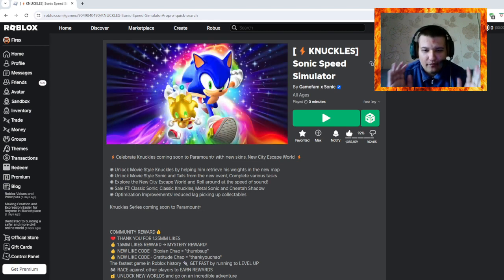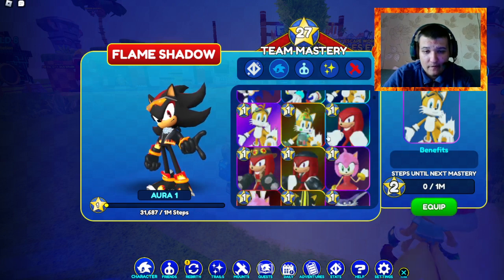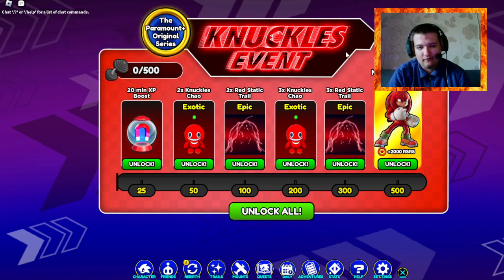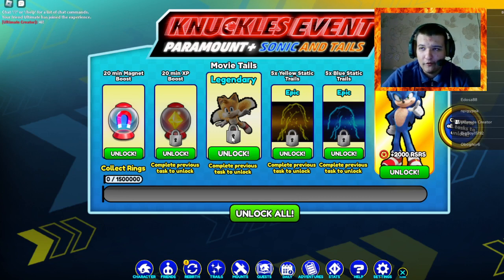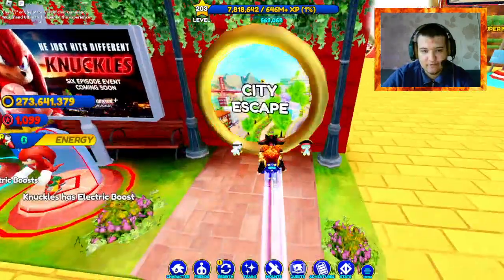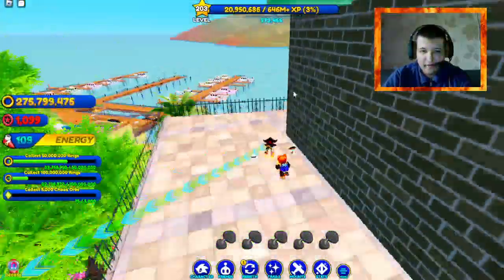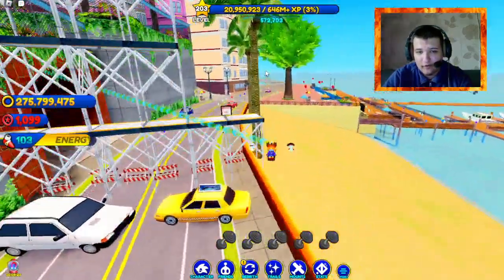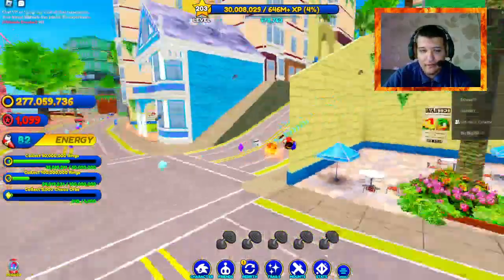MOVIE SONIC CHARACTERS ARE FINALLY HERE IN ROBLOX SONIC SPEED SIMULATOR!!!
In this video, I'm back playing Roblox Sonic Speed Simulator and this game has a big update that the Movie Sonic, Tails & Knuckles are finally here for promotion event of Knuckles Series on Paramount+ on April 26th. Also, another brand-new world is here called City Escape and it looks amazing compared to the City Escape Race!!
Shoutout to Parker for appearing in the video!!